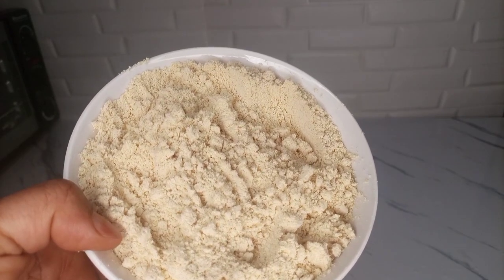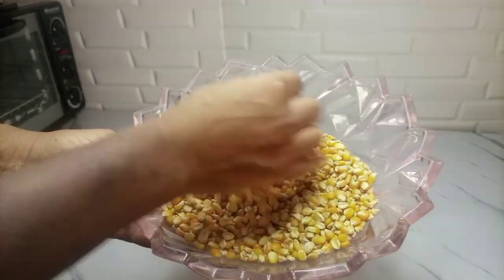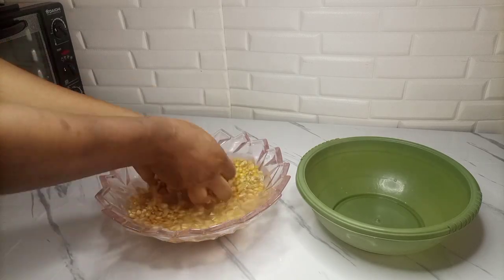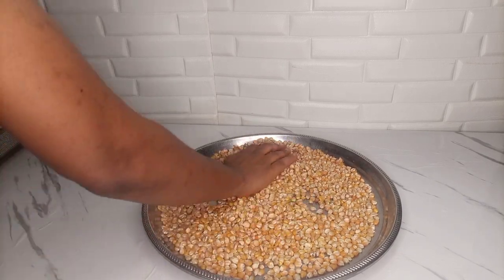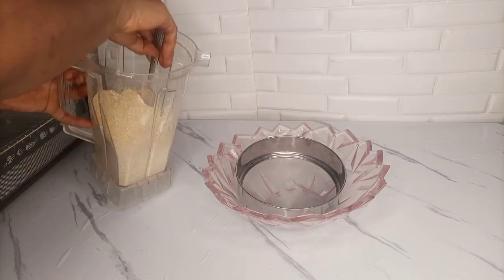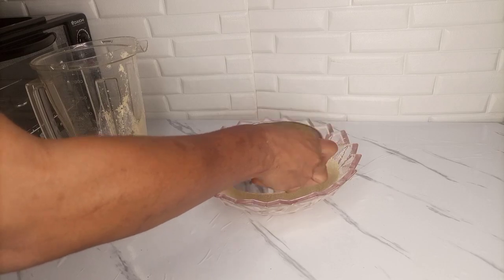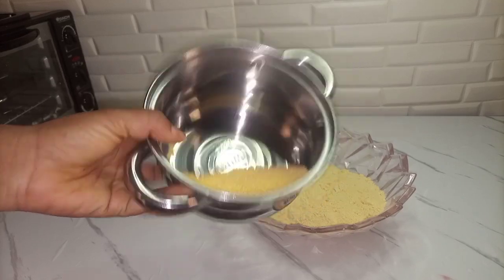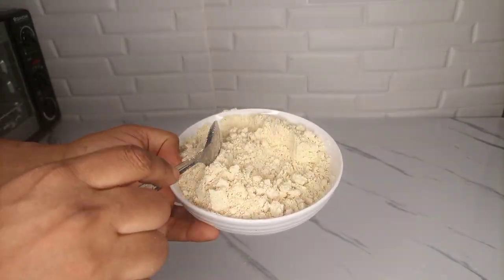HOW TO MAKE CORN FLOUR | STELLA NDUKAIFE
Here's a detailed video on how to make corn flour